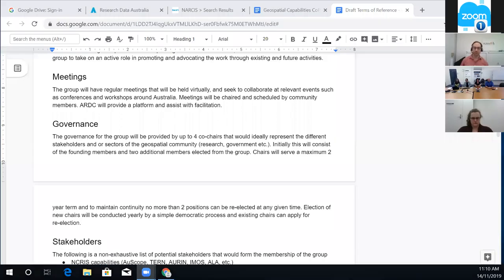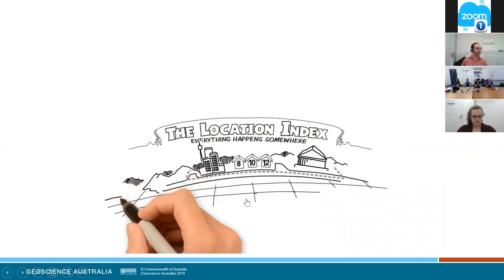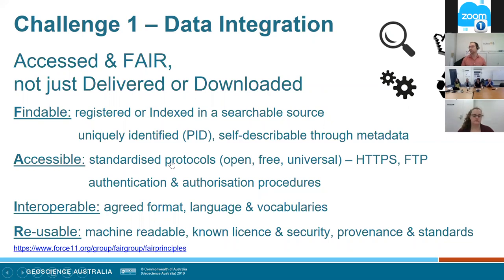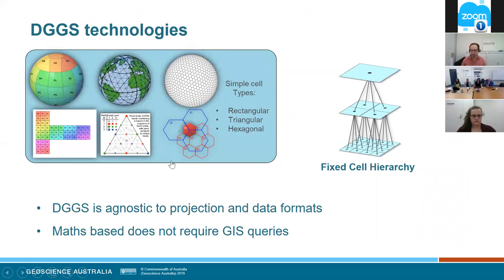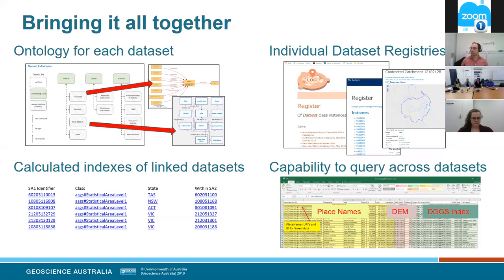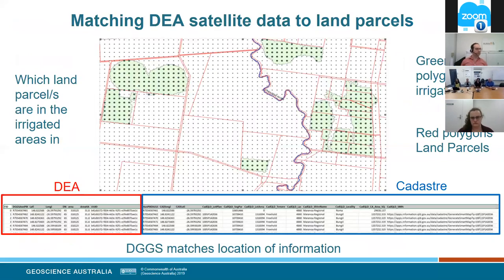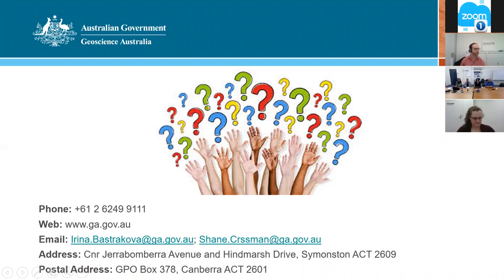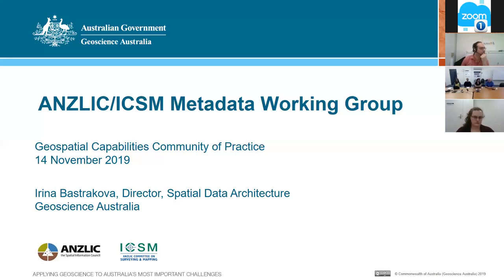Geospatial Capabilities Community of Practice meeting 14th Nov 2019